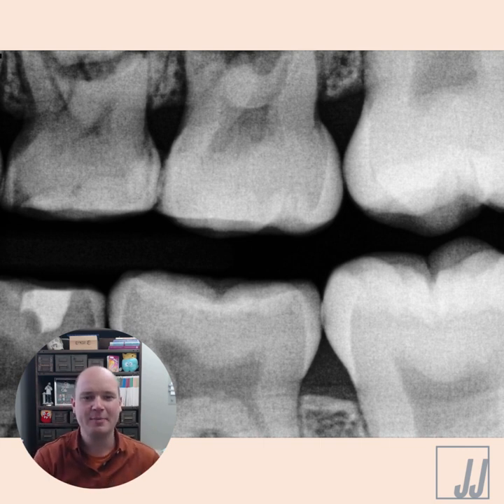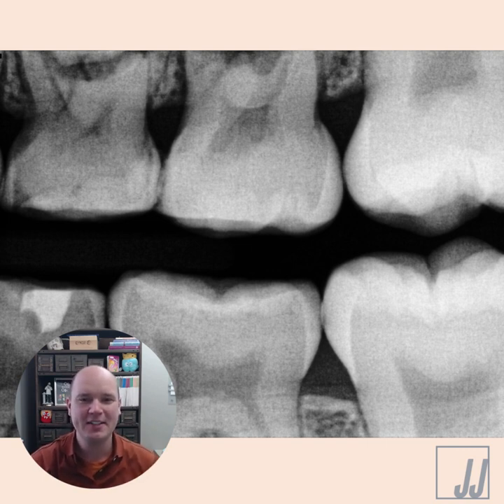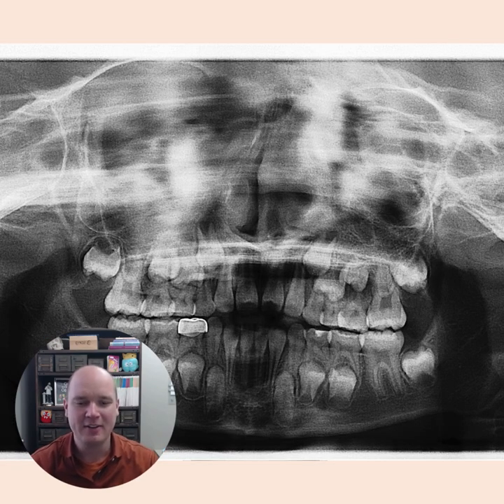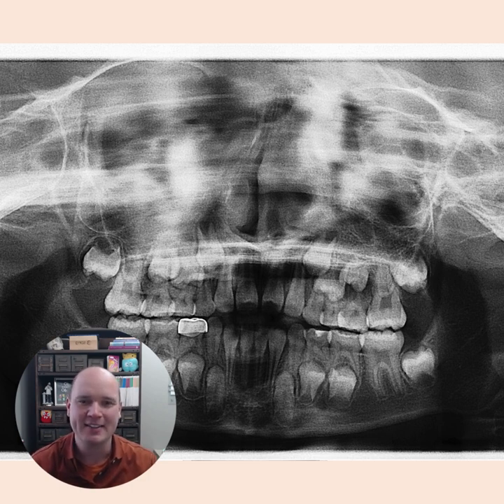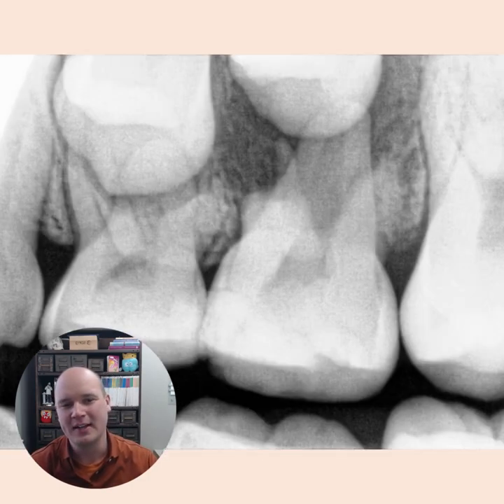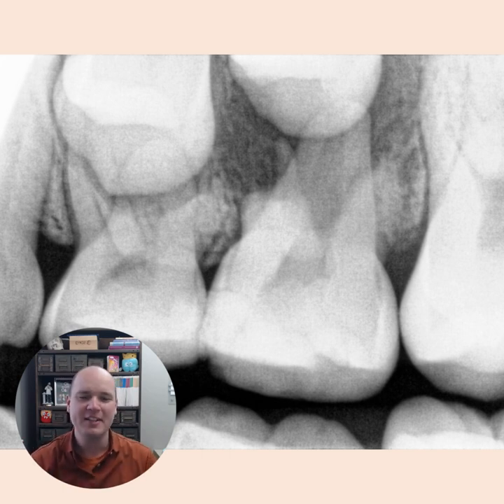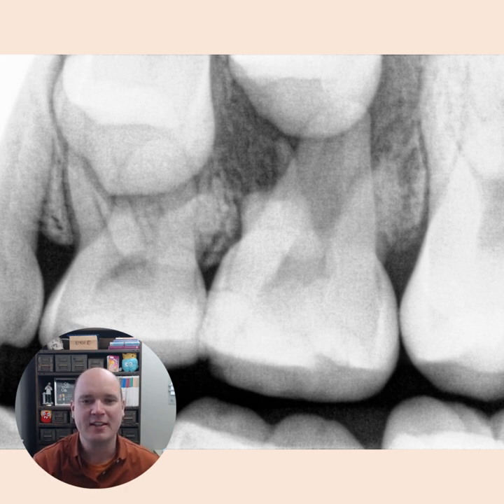Friday Flops #1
Friday Flop! Today's is what I thought looked like a perfectly good recall of two of my Class II restorations on I and J. After reviewing the panoramic I decided to make a periapical to determine if the lesion around #13 was a dentigerous cyst or apical pathology. I was humbled by my finding or resorption and diagnosed J as necrotic with asymptomatic apical periodontitis. The tooth was removed and a nance is being made by @ohlendorflabs

Join me for Simple Space Maintenance on 1/10/2023 with Kevin Ohlendorf from Ohlendorf appliance labs.